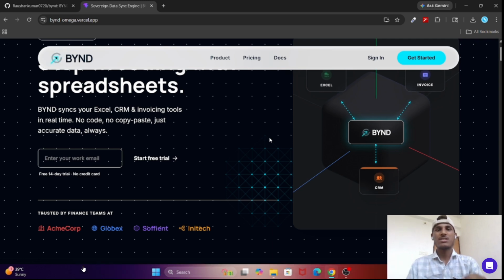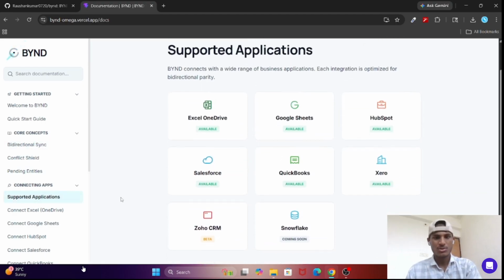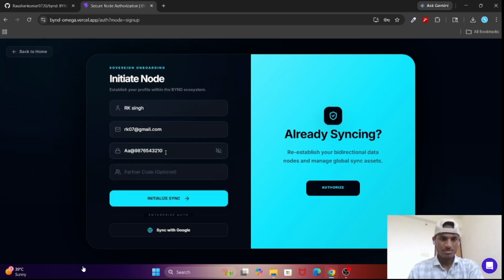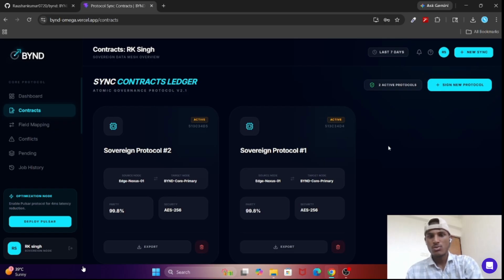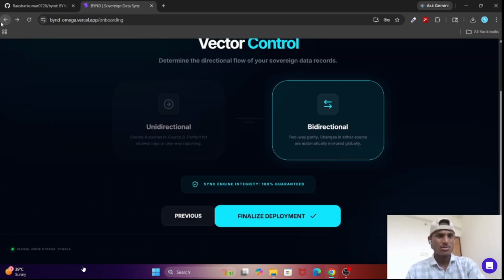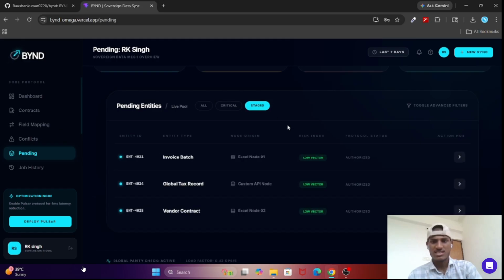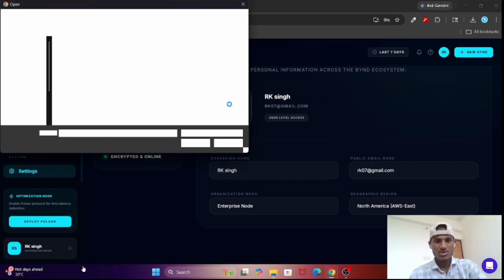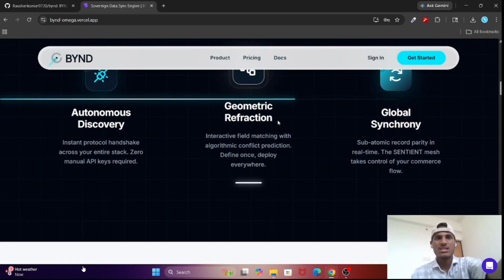BYND — Fullstack SaaS Platform for Bidirectional Sync Between Excel, CRM & Invoicing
# 🚀 BYND – Full Stack SaaS Platform | Excel ↔ CRM ↔ Invoicing Automation

**Official Project Demonstration**

BYND is a modern **Full Stack SaaS platform** that automates **bidirectional synchronization** between **Microsoft Excel, CRM systems, and Invoicing platforms**.

Instead of manually copying data across multiple business tools, BYND keeps everything synchronized automatically, ensuring consistency, reducing human errors, and saving hours of repetitive work.

✅ Secure Authentication (JWT)

✅ Connect Excel, CRM & Invoicing Platforms

✅ Two-Way Real-Time Data Synchronization

✅ AI-Assisted Field Mapping

✅ Automatic Conflict Detection & Resolution

✅ Pending Entity Management

✅ Global Invoice Compliance Support

✅ Sync Contracts & Complete Job History

✅ Responsive Dashboard with Analytics

## 💡 Why BYND?

Without BYND

📄 Excel → Copy → CRM → Copy → Invoice

❌ Manual Work

❌ Duplicate Entries

❌ Data Inconsistency

❌ Human Errors

With BYND

📄 Excel ⇄ CRM ⇄ Invoicing

✅ Automatic Sync

✅ Zero Manual Copy-Paste

✅ Faster Business Operations

## 🛠 Tech Stack

**Frontend**

* React.js
* Next.js
* Tailwind CSS

**Backend**

* Node.js
* Express.js

**Database**

* MongoDB
* PostgreSQL

**Authentication**

* JWT
* OAuth

**Deployment**

* Vercel
* Render

## 🔗 Project Links

If you enjoyed this project or found it useful, consider giving the repository a ⭐ on GitHub.